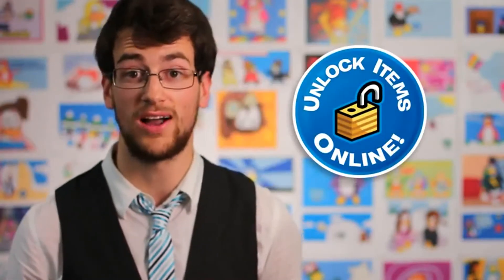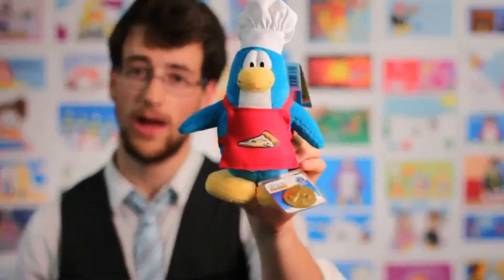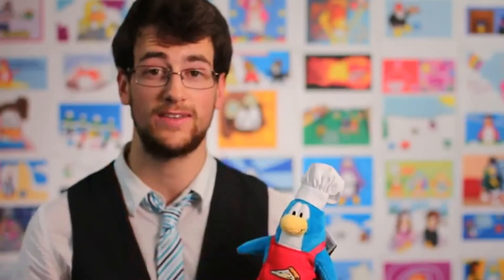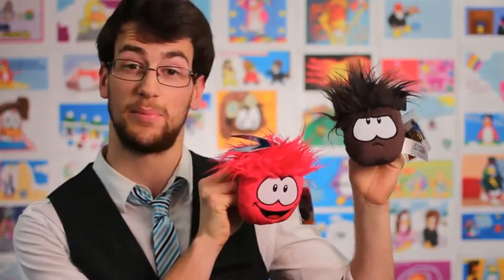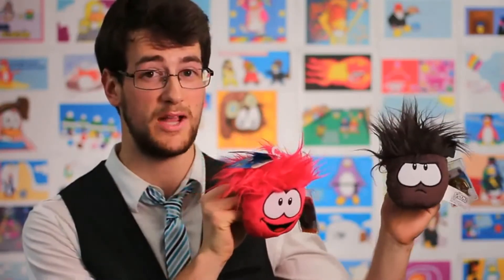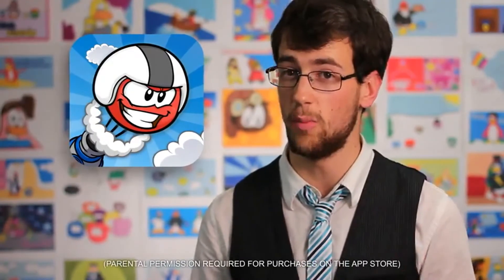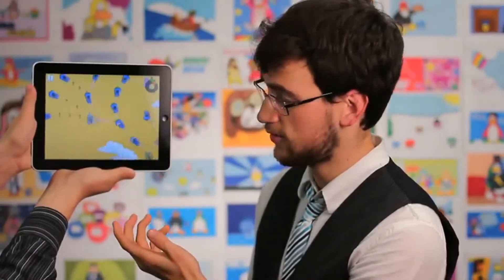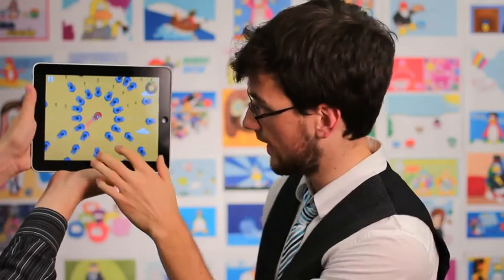Liam on New Puffle Hair Items, Unlocking Items and Puffle Launch apps!!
Liam habla sobre la nueva forma de desbloquear artículos online, al igual que los elementos de cabello nuevo Puffle. También anuncia el nuevo lanzamiento Puffle Lite aplicación, y nuevos niveles de bonificación para el lanzamiento Puffle. Ambos estarán disponibles en la App Store a partir 17 de noviembre 2011!